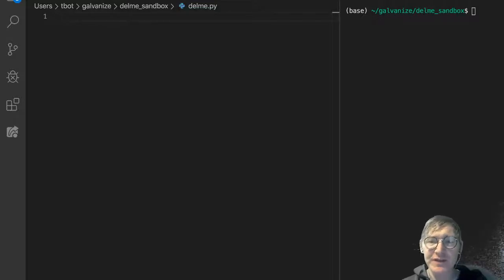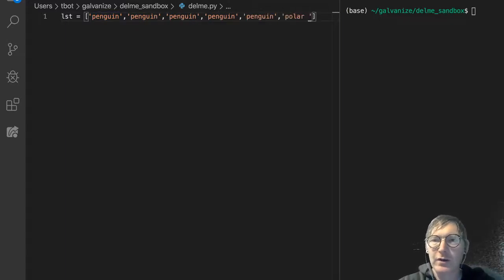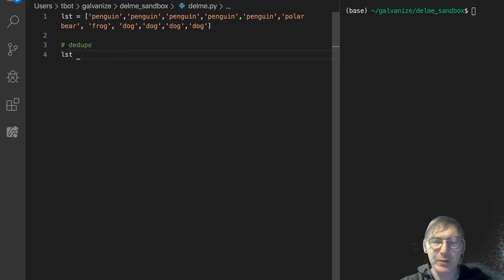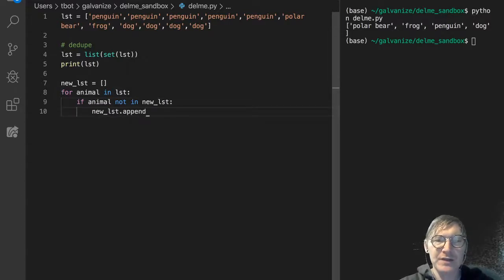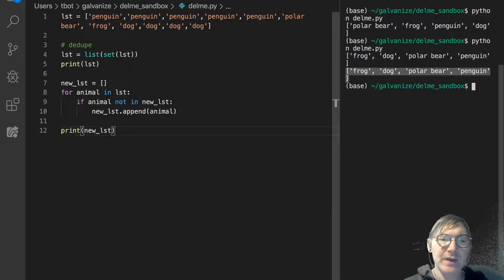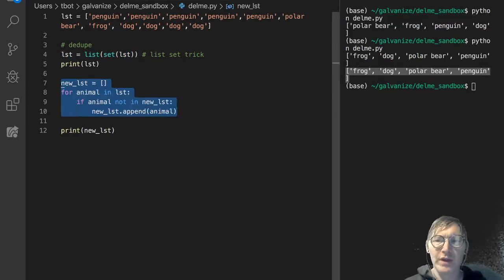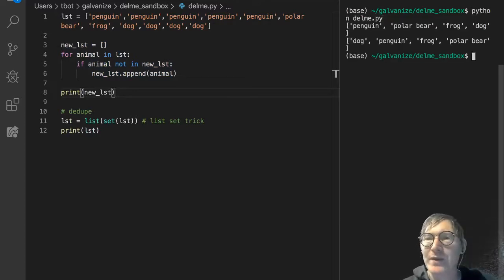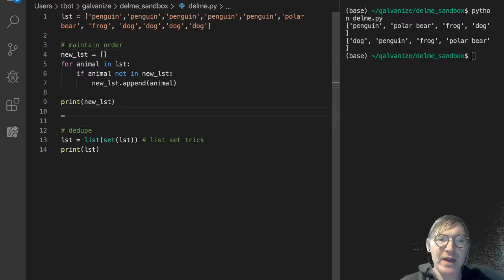Sets - Removing Duplicates